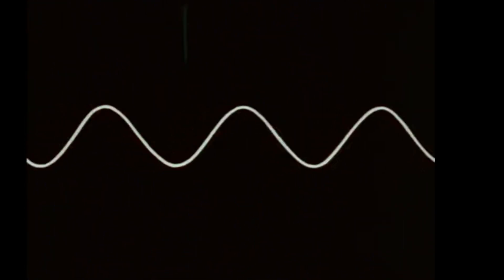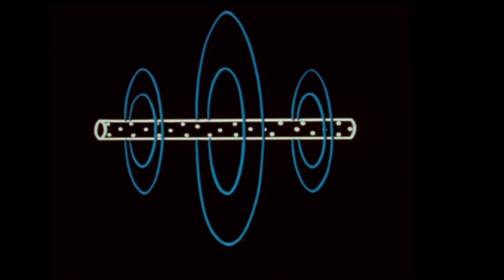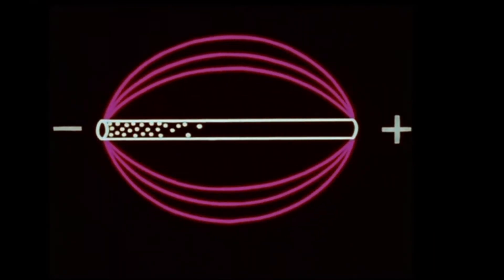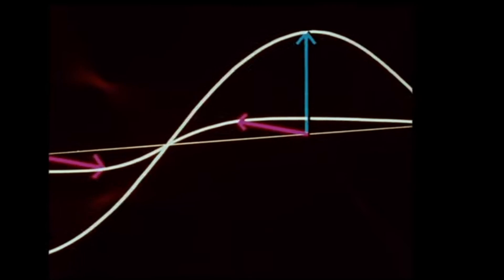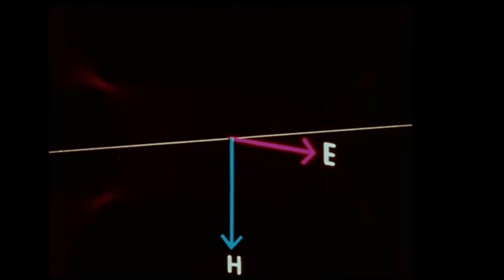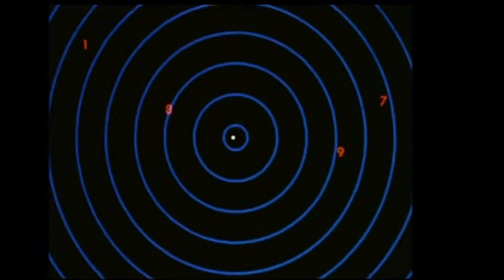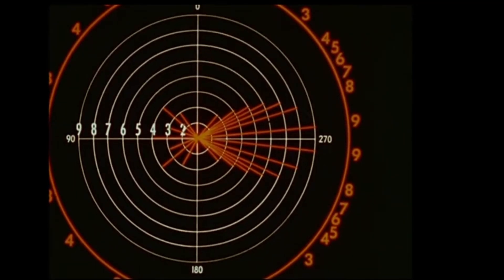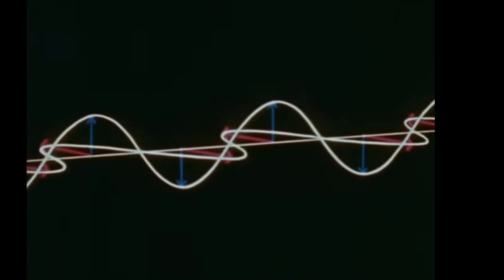Fundamentos de Antenas - Propagación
Video de la Real Fuerza Aérea Canadiense del año 1959 y muy vigente, Lo re-subo aprovechando la nueva funcionalidad de doblaje automático de Google, para quienes se están iniciando en el mundo de la radioafición, espero próximamente empezar a publicar contenido con regularidad.

Para español busca la opción de pista de audio en la configuración de tu reproductor de YouTube

Es común que queramos mejorar la conectividad de nuestros proyectos inalámbricos y alargar las antenas no siempre es una buena idea para mejorar la señal